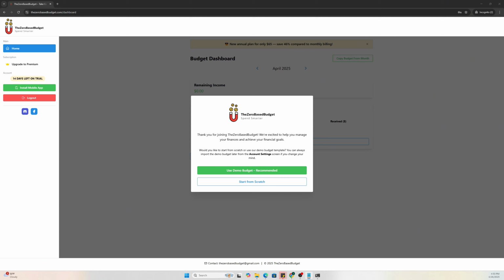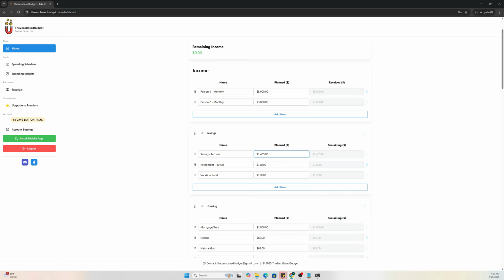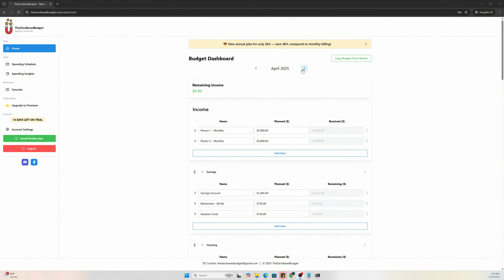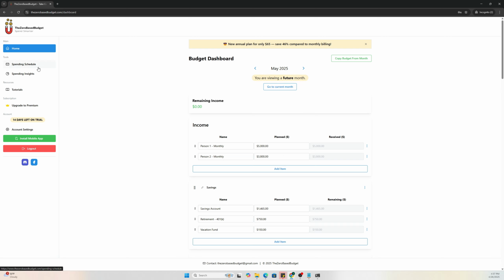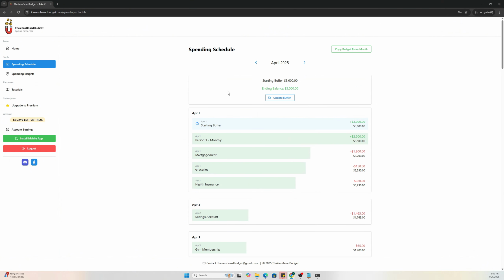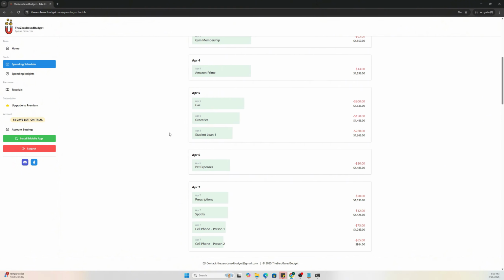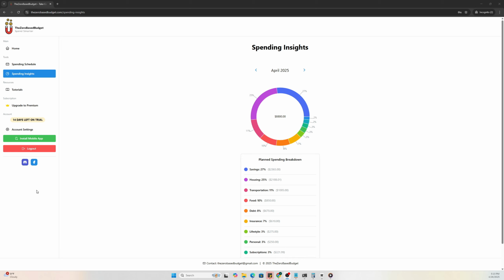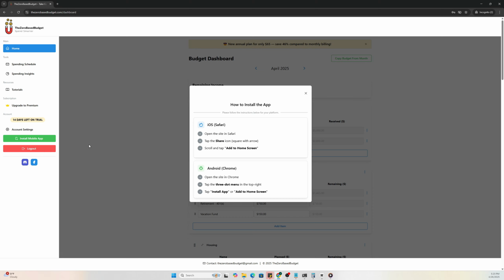TheZeroBasedBudget - Take Control of Your Money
📊 Welcome to TheZeroBasedBudget Tutorial!

In this video, James walks you through setting up a *demo zero-based budget* using TheZeroBasedBudget platform. You’ll learn how to give every dollar a job, plan your monthly expenses with the Budget Dashboard, and manage your day-to-day cash flow using the Spending Schedule.

Whether you're just getting started with budgeting or looking for a better system to stay on top of your finances, this tutorial will give you a clear, simple path to take control of your money.

💡 What You’ll Learn:
- What zero-based budgeting is and why it works
- How to build and organize your budget by category and line item
- How to track spending and update balances in real time
- How to align income and expenses using the Spending Schedule

👉 Start budgeting with purpose.